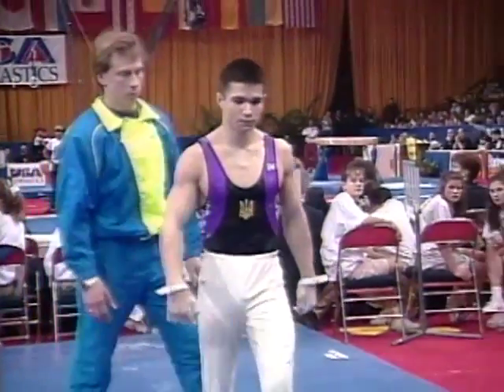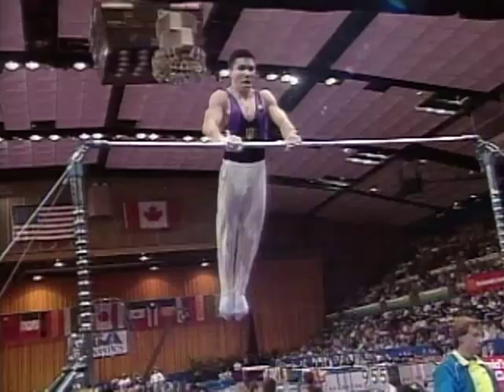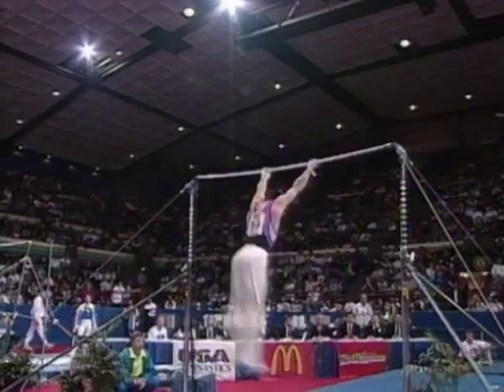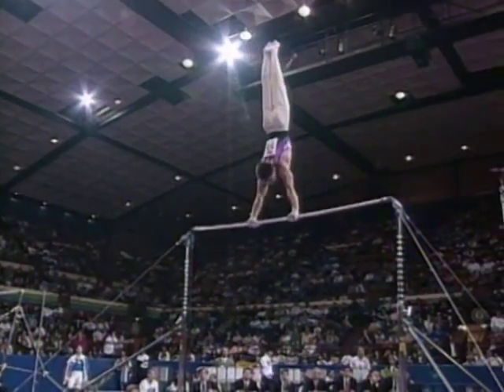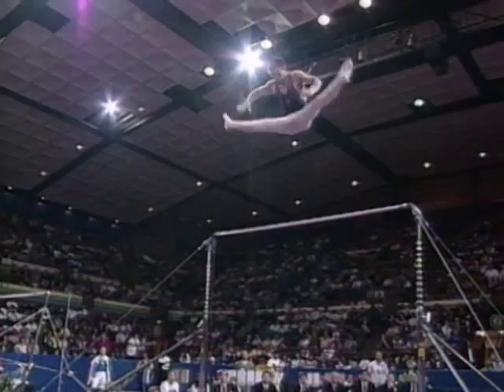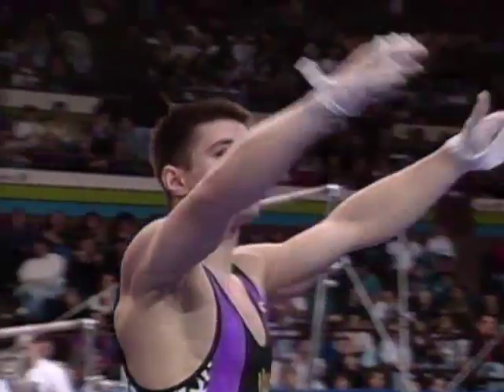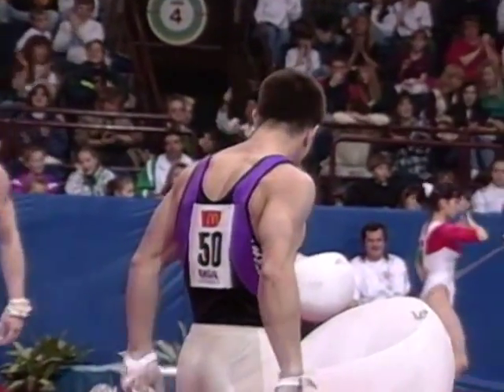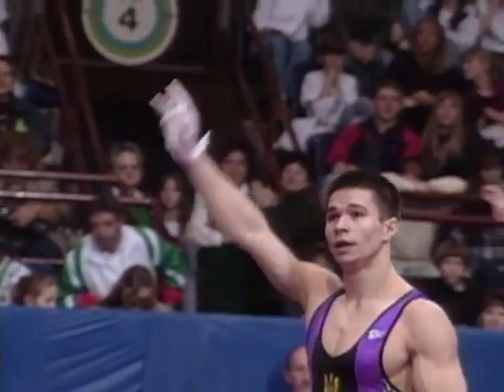Rustam Sharipov - High Bar - 1995 McDonald's American Cup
Score: 9.450. Rustam Sharipov (Ukraine)
March 4, 1995 - Seattle Center Arena - Seattle, Wash.
Gymnastics